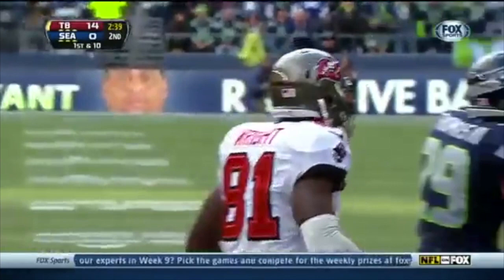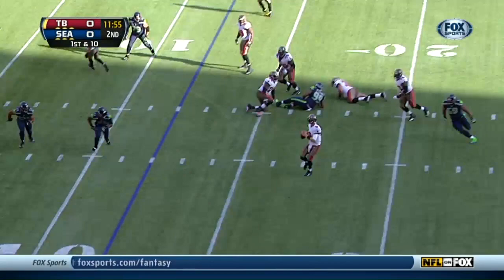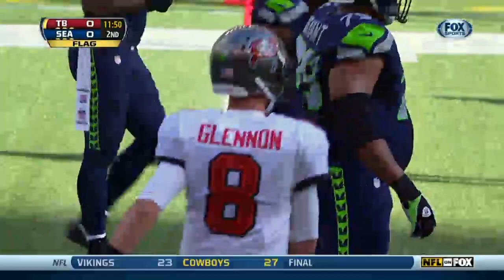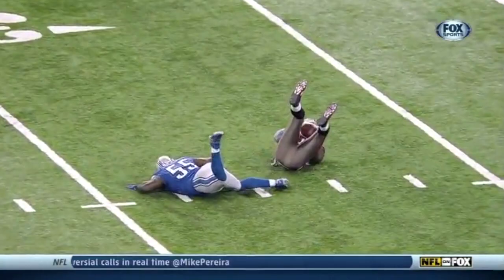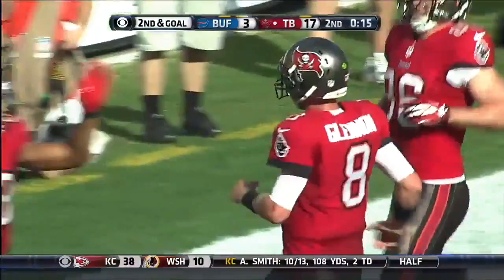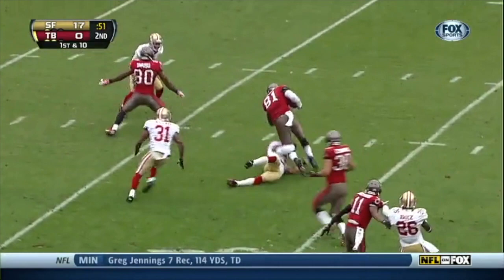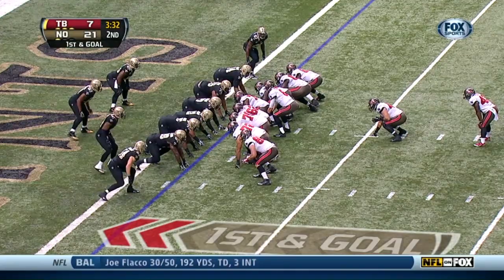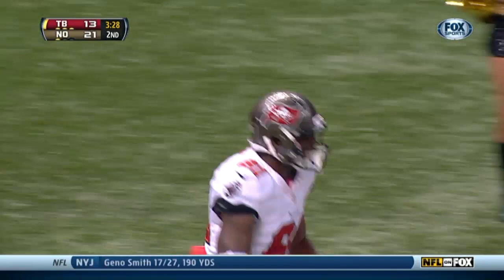Tim Wright Buccaneers Highlights